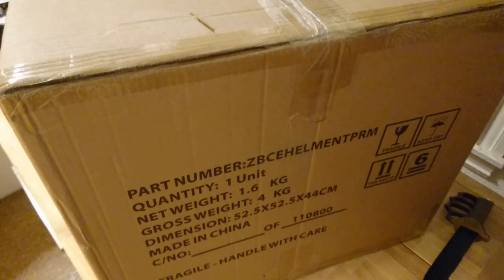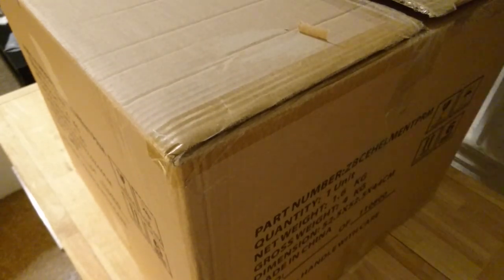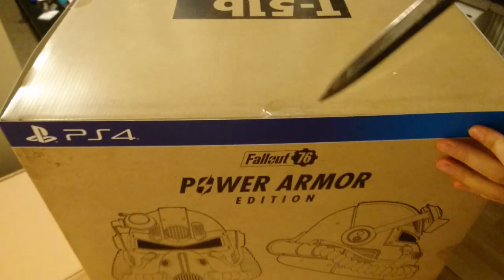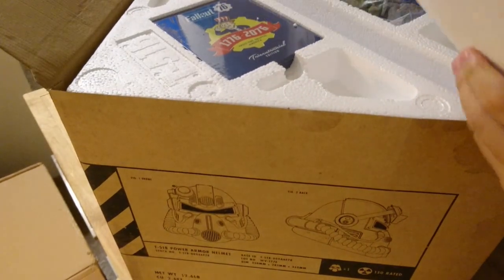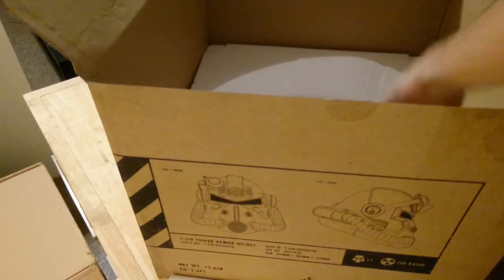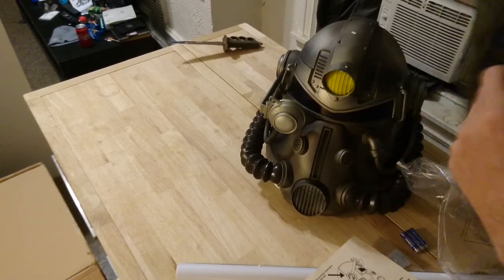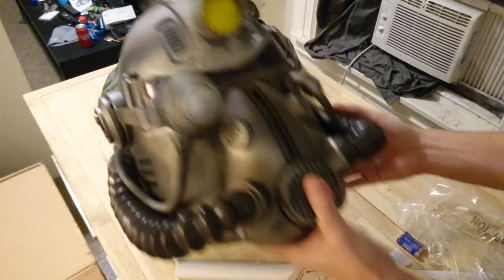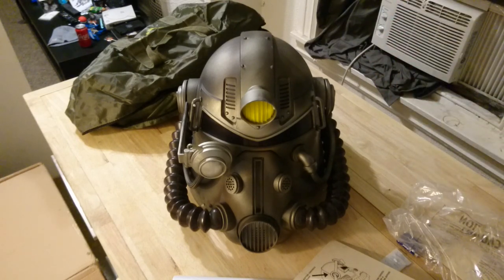What's in the Box?! Fallout 76 Power Armor Edition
Me unboxing the Fallout 76 Power Armor Edition that was completely purchased with our own funds and not gifted to us.